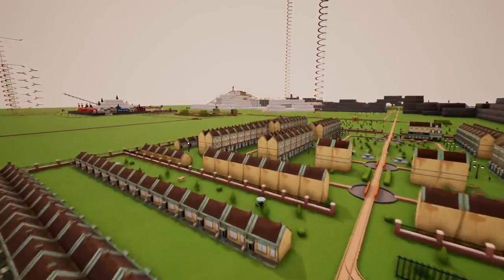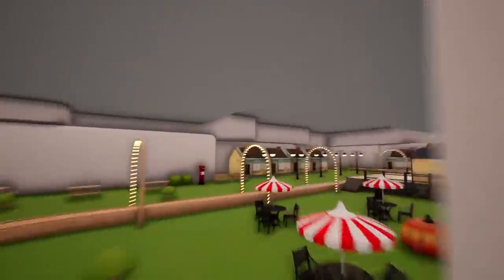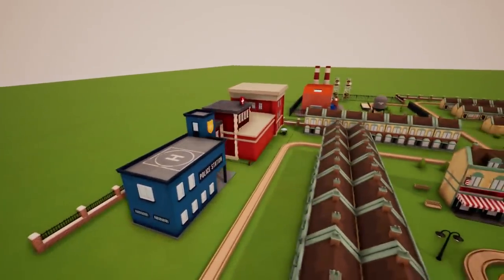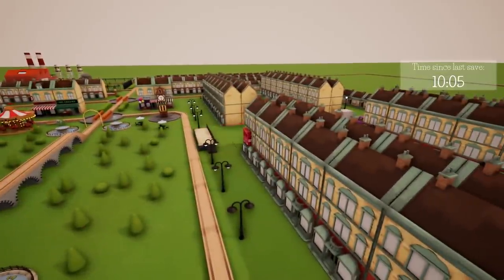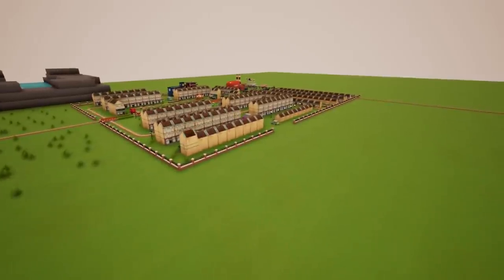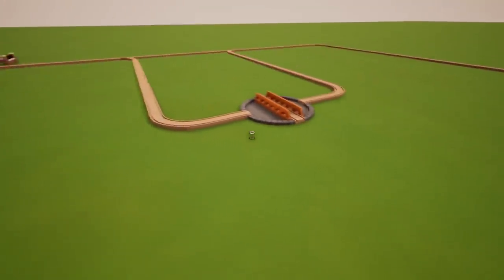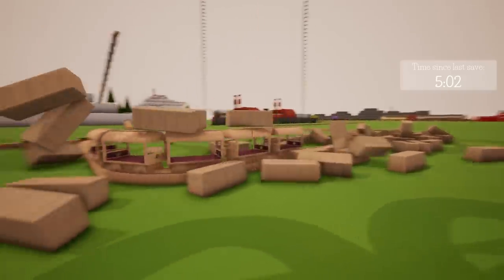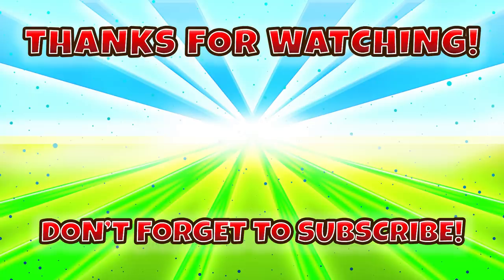TOY TRAIN STUNTS & NEW AIRPORT UPDATE! - Tracks - The Train Set Game Gameplay - Toy Train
Welcome to Camodo Gaming's Let's Play of Tracks - The Train Set Game! We will be building a train stunt track in the new Easter update. We will be jumping, crashing, and racing along a new track set.

About Tracks:
Jump aboard the nostalgia-train! Tracks is the ultimate wooden train game. Construct train sets without rules, deliver cargo, and transport commuting passengers. Build an elaborate railway system and then ride it in first person, from the train cab.